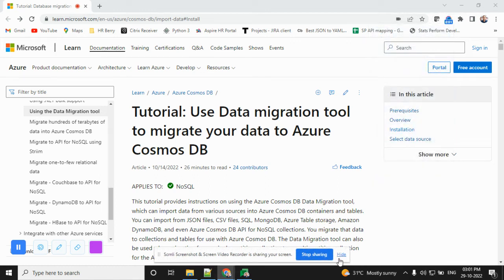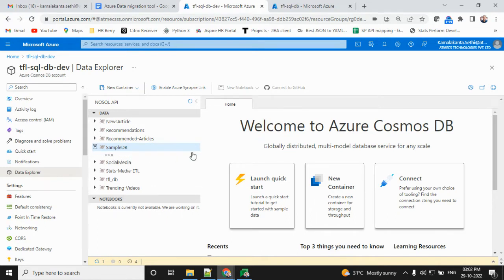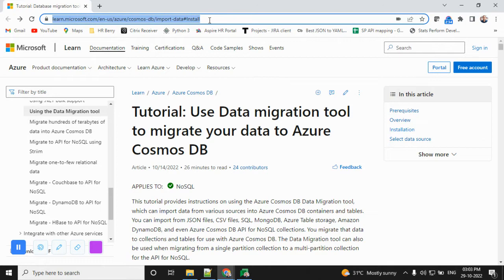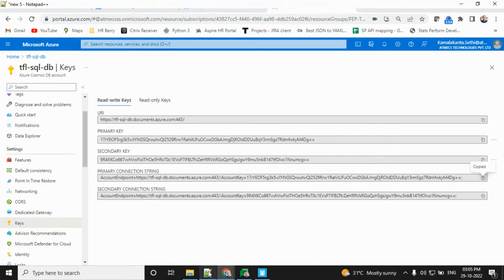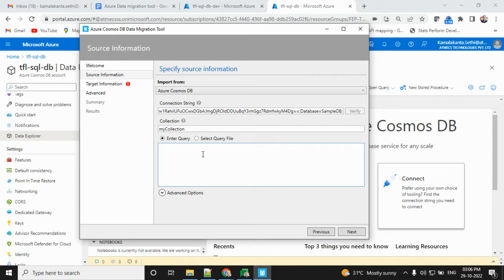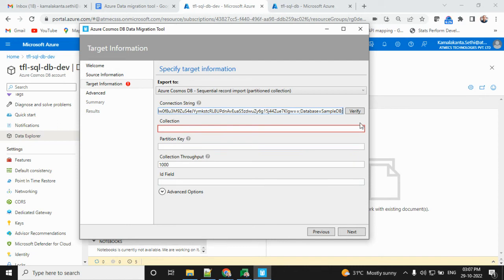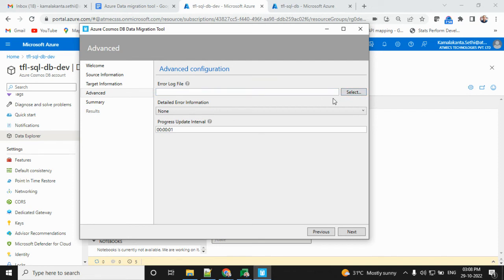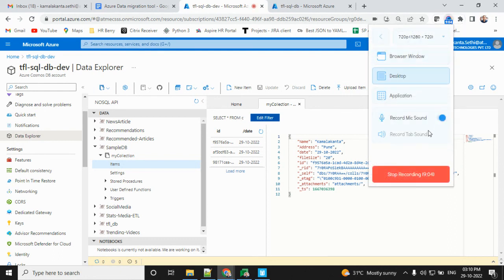Azure Cosmos DB Data Migration tool !!! # Azure revisit technology KKS Technology Channel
Cosmos DB Data Migration. The Azure Cosmos DB Data Migration tool is an open source tool designed for migrations data to other database securely.
Data migration tools are used for moving data from one storage system to another.